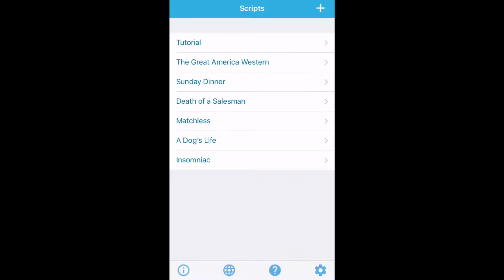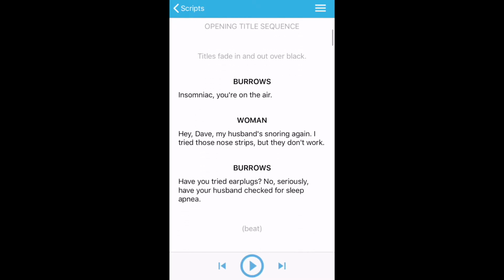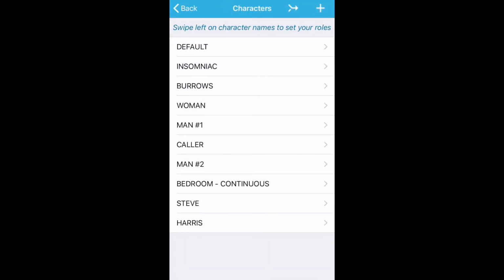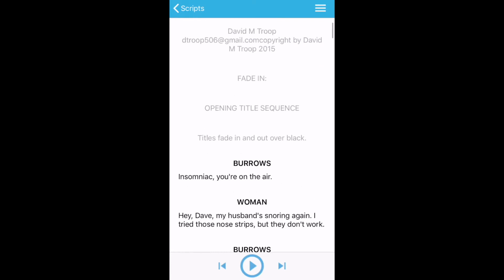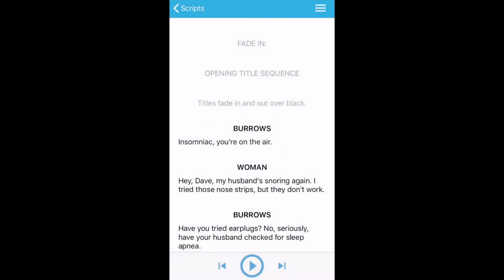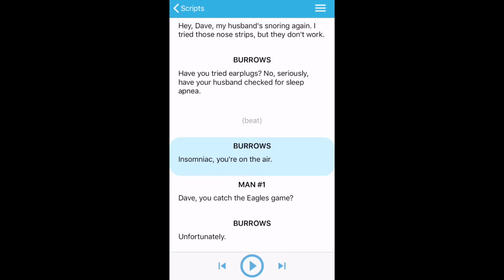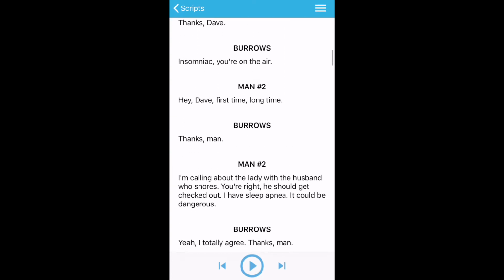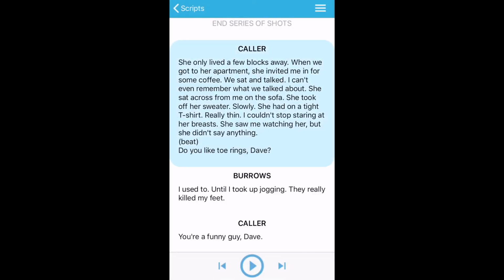ScriptBuddy - Fixing Formatting and Import Issues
This demo shows you a few ways to fix script formatting and issues that my occur during import.